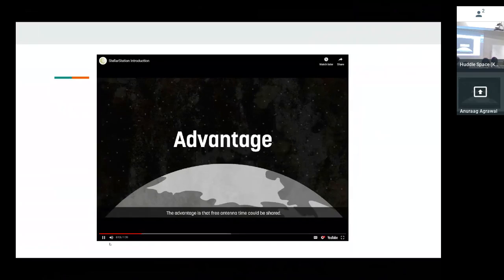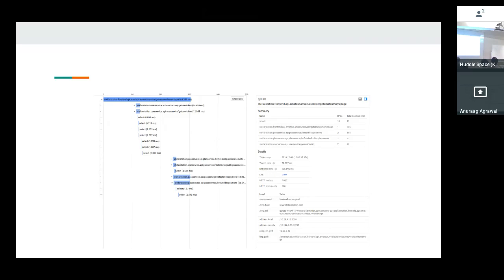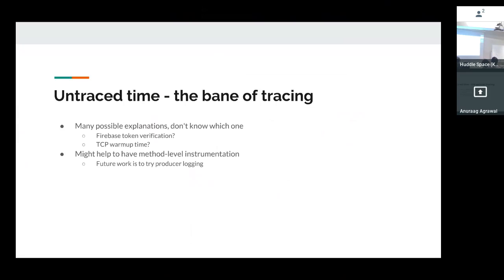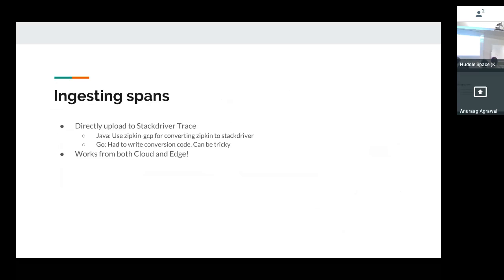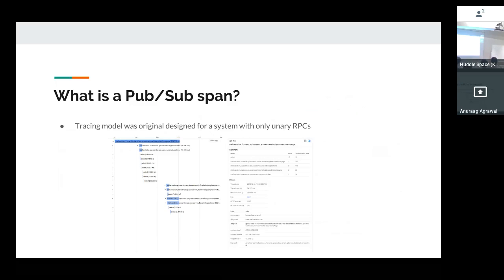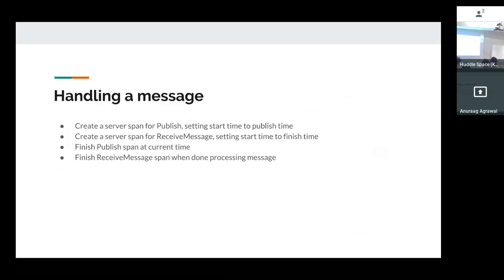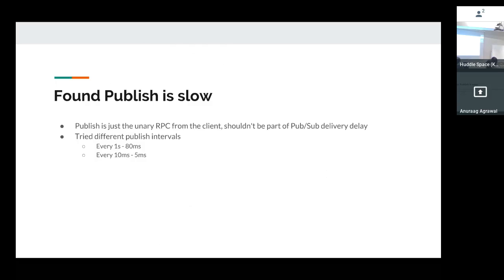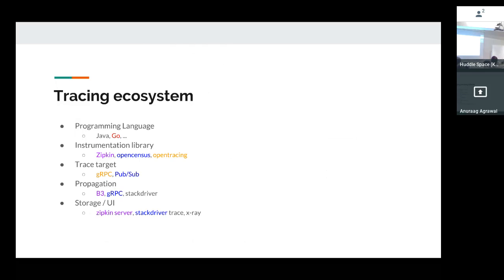zipkin meetup 2 rag